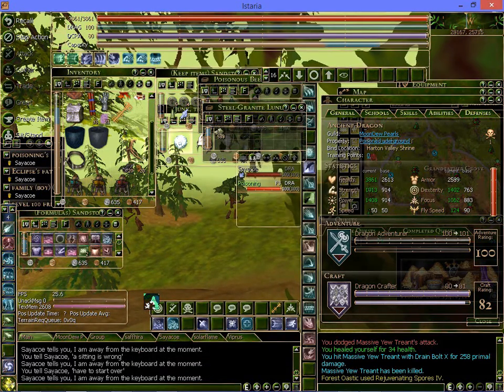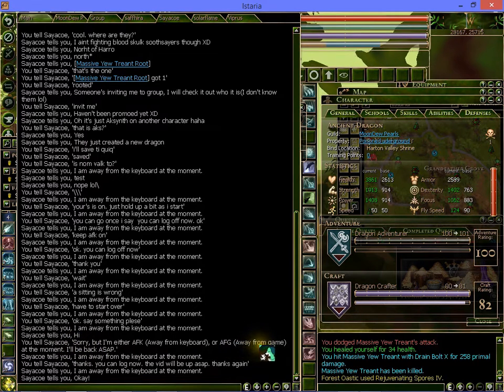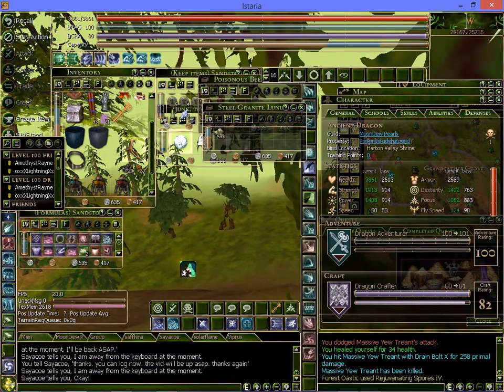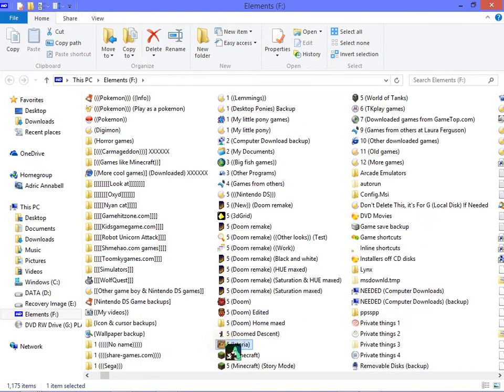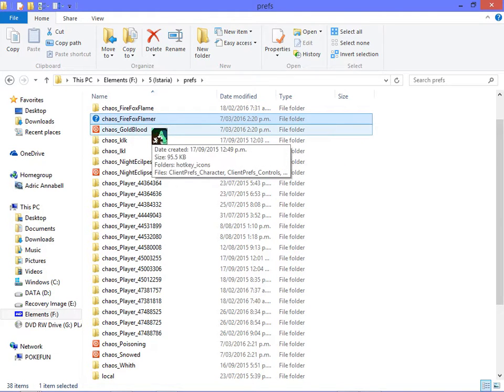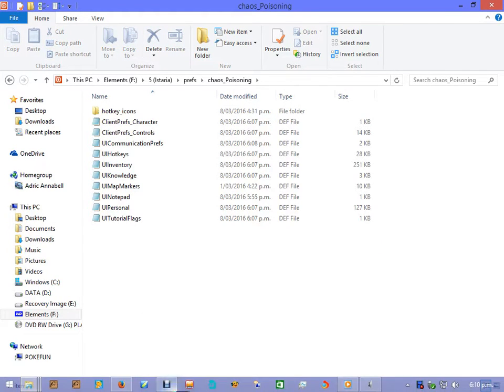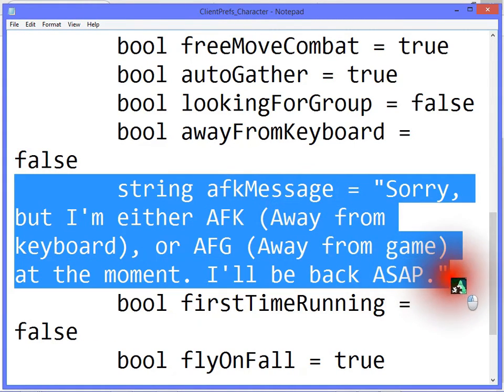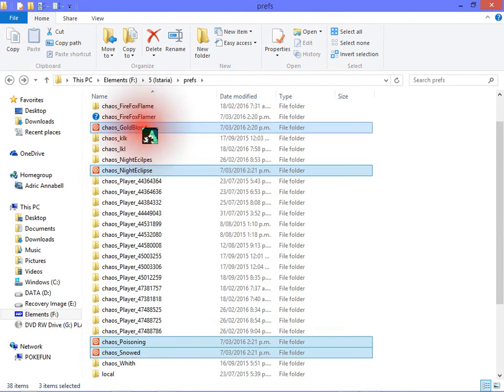How to change your AFK message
In the file, you want the find the following.

string afkMessage = ""

Be sure to put the new afk message between the two "

Like this.
"AFK"

It will not work like this.
""AFK
AFK""

Matouš Zub told me that you can make the AFK message change in-game, by doing the following.

Open the main chat tab and then tipe up the the followiing. Leave out the (Your Message) part and tipe up you message in it's place, then hit enter.
/setpref afkMessage “Your Message”

I credit Matouš Zub for the in-game AFK message change, as without him/her telling me, i'd never have known.